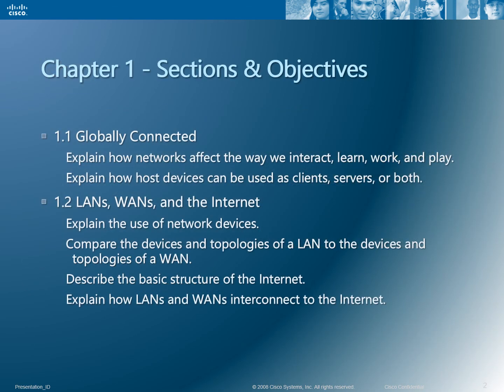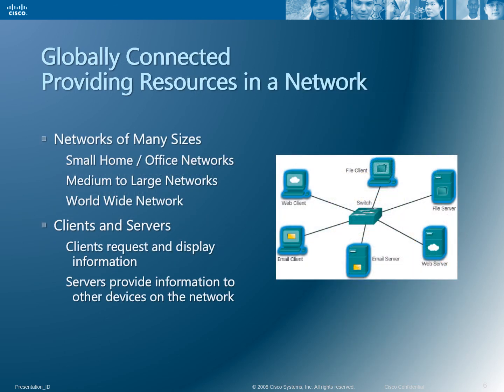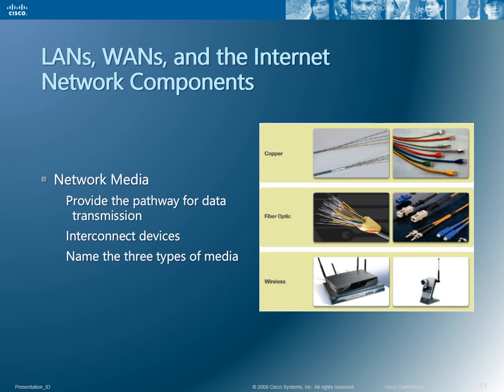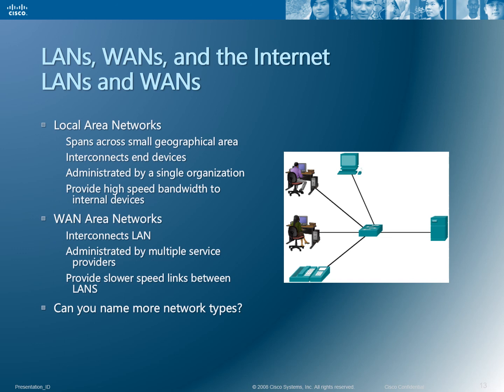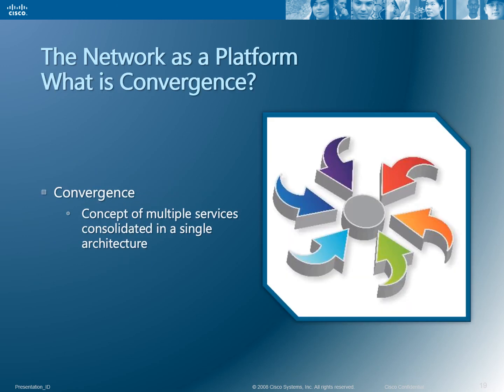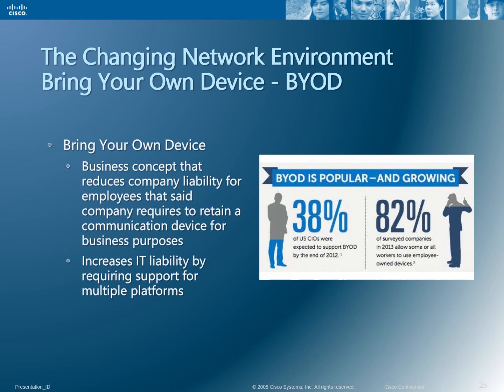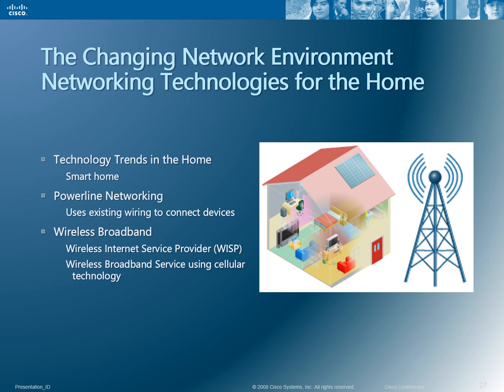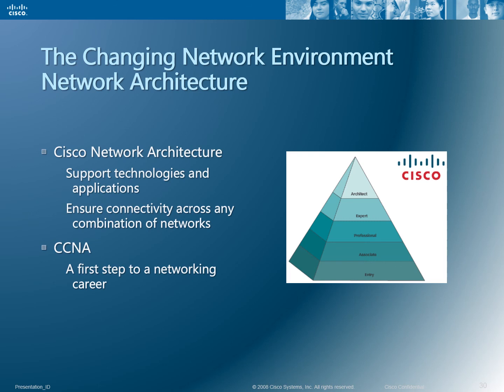NET 125 - Chapter 1 - Exploring the Network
Recorded 20th August